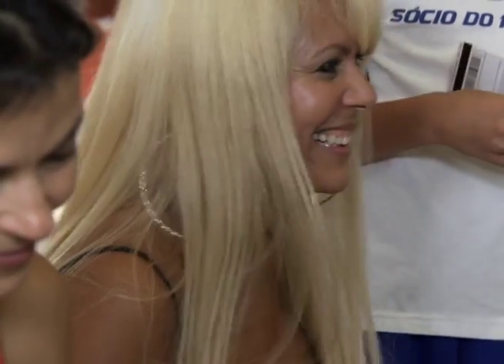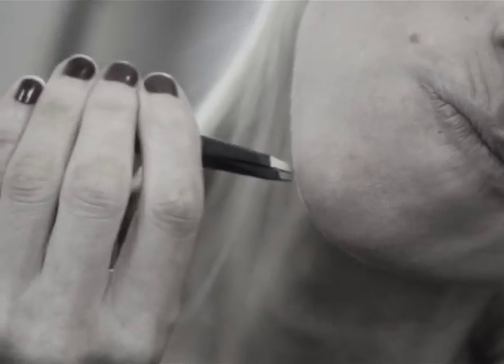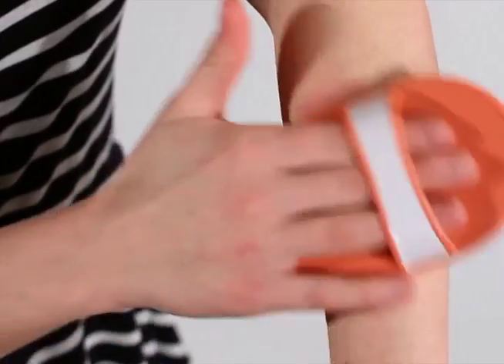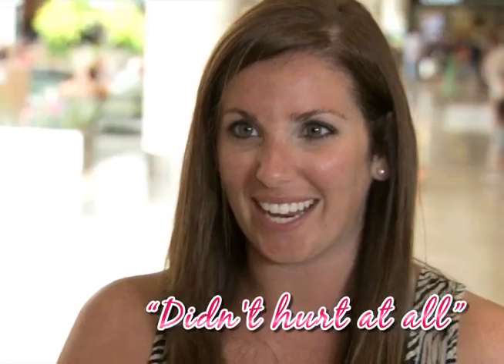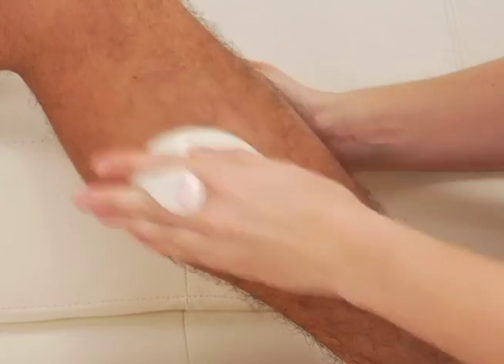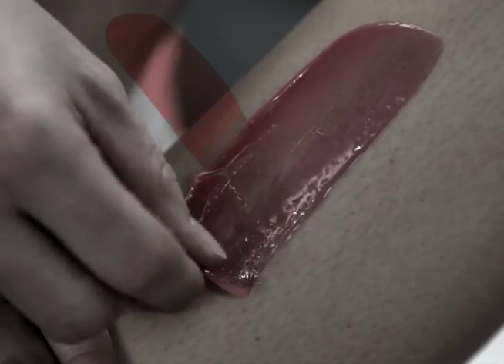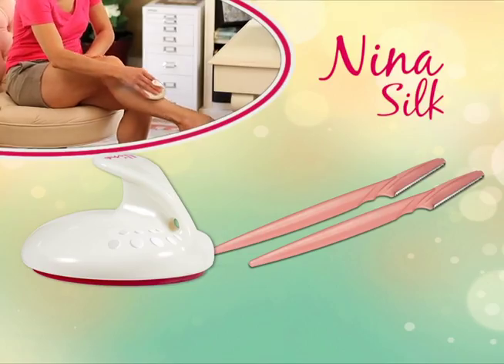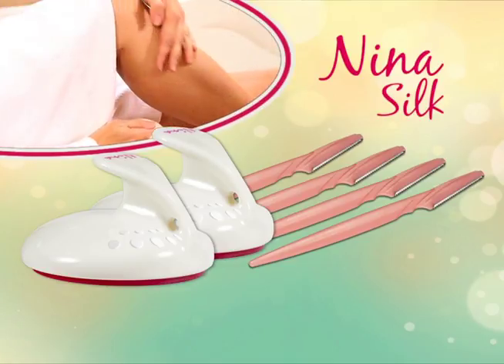The Official Nina Silk As Seen On TV Commercial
The Revolutionary Pain-Free Hair Removal System!
No More Plucking, Waxing, Shaving, or Zapping!
Nina Silk is the Ultimate Solution for All Your Unwanted Hair